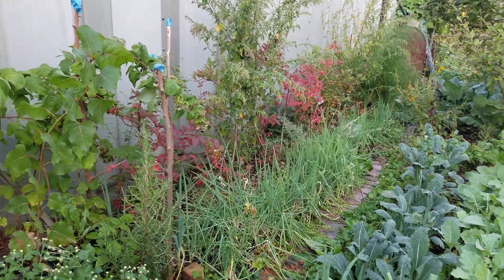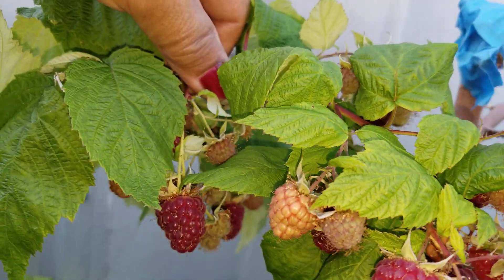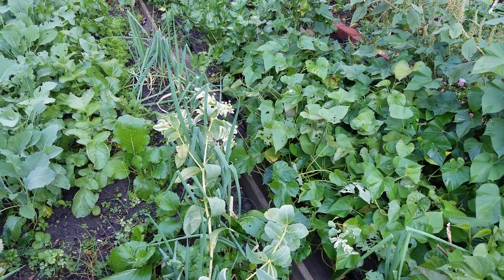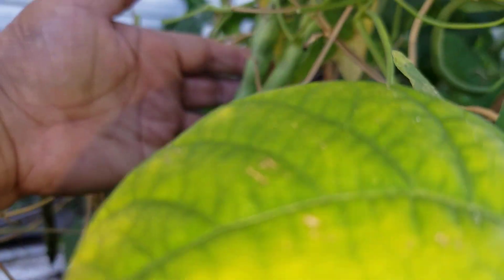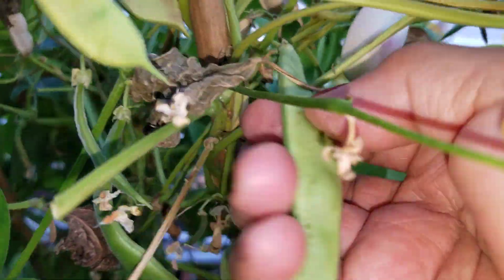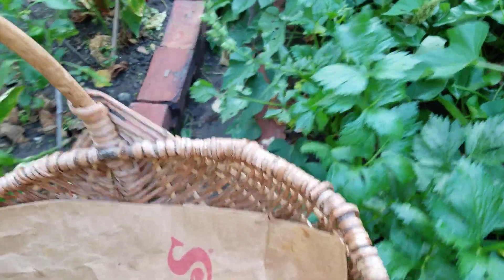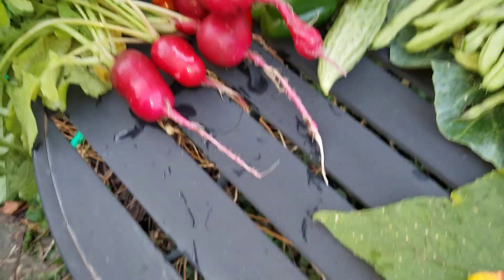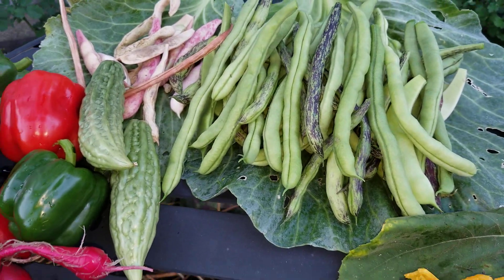Fall Harvest: Huge Squashes and more... // Marie's 716 garden vlog, #148